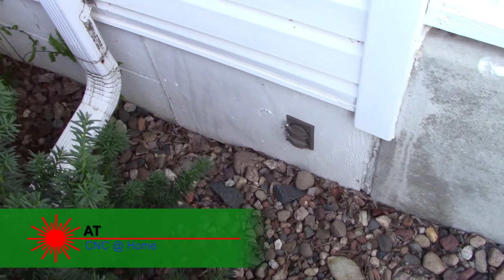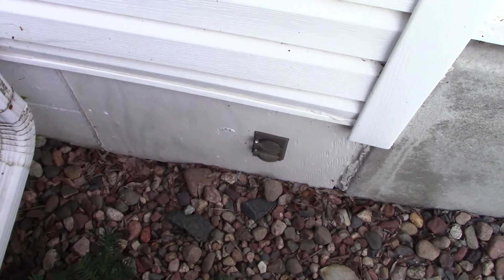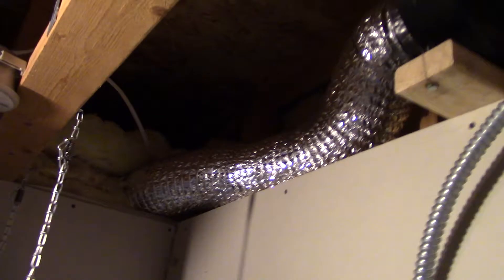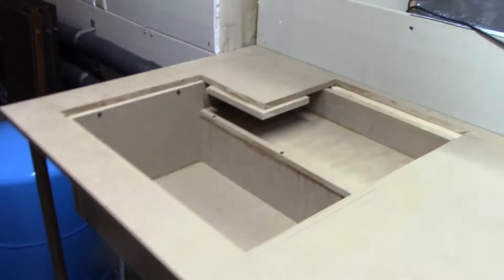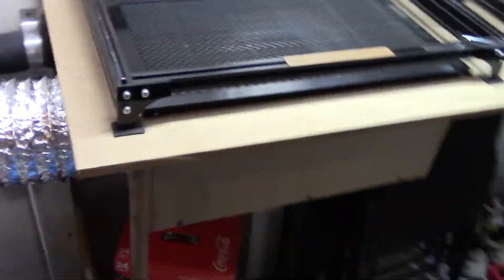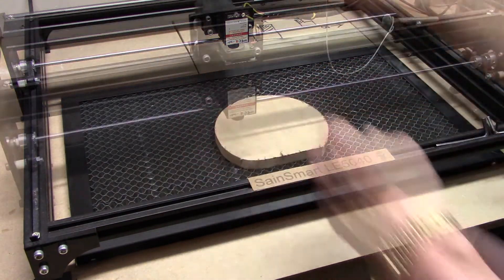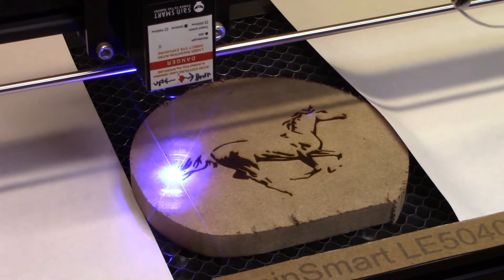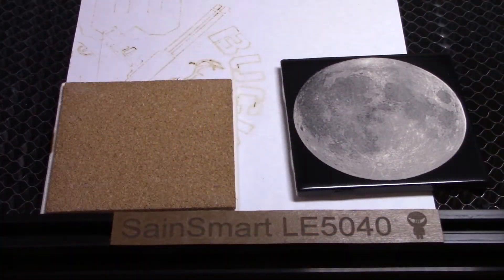New Ventilation Wasteboard SUCKS!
A few videos back I started a wasteboard upgrade project.  I cut an opening in my laser table and added a plenum under it.  The intent was to start using the honeycomb wasteboard I had ordered and integrate a new ventilation system.

In that video, the honeycomb wastboard was all set up and the table was ready for the new ventilation.  This video finishes this project by installing the vent fan and ducting and connecting all of that to the laser table.

To complete this project, I purchased a few things from Amazon.

Honeycomb working table 300mm X 500 mm
Vivosun 6 inch 440 CFM Inline Fan
Vivosun 2-Pack 6 inch, 8 feet aluminum ducting
Louvered Vent hood 6 inches
6 inch Air Vent Duct Connector Flange